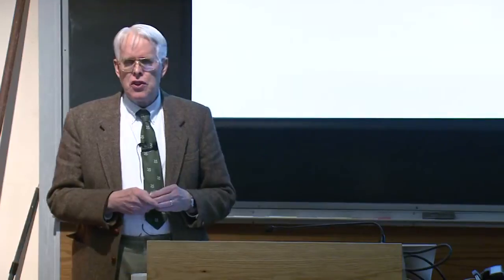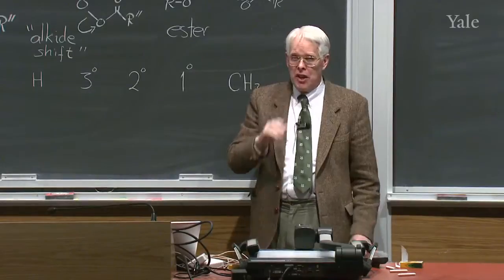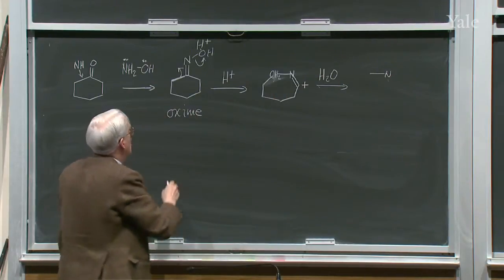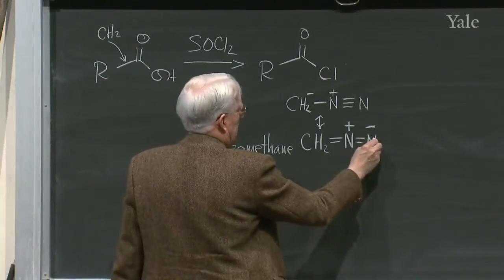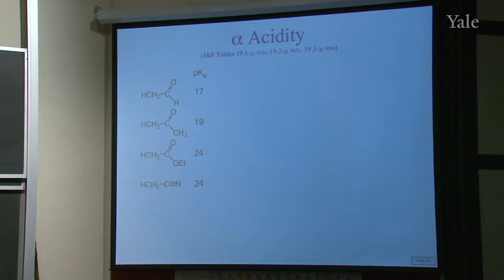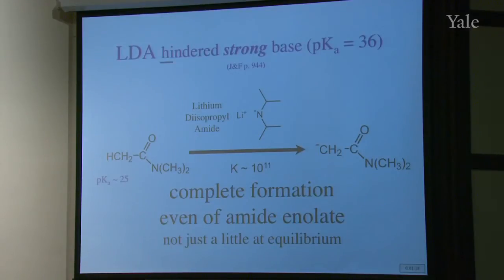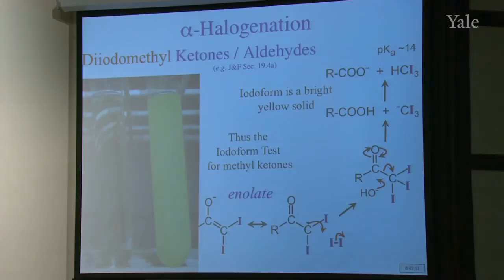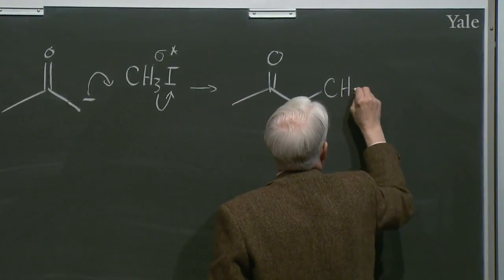35. Acyl Insertions and [gr]α-Reactivity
When a nucleophilic atom bearing a good leaving group attacks a carbonyl group, an adjacent R group can migrate to the new atom, inserting it into the R-acyl bond. This mechanism can insert O, NH, or CH2 groups into the acyl bond with informative stereospecificity in the case of the Beckmann rearrangement of oximes. Although the migrating groups are formally anionic, relative migratory aptitudes show that they give up electron density during rearrangement. Acid dissociation of protons [gr]α to a carbonyl group to form enolates, and the ease of forming enols, gives [gr]α-carbons nucleophilic reactivity under both basic and acidic conditions. This explains H/D exchange and racemization as well as halogenation and alkylation of [gr]α-carbons.

00:00 - Chapter 1. Acyl Insertion of O, NH, and CH2
25:29 - Chapter 2. A-Acidity
34:36 - Chapter 3. H/D Exchange and Racemization via Enol or Enolate
37:52 - Chapter 4. A-Halogenation
46:49 - Chapter 5. A-Alkylation